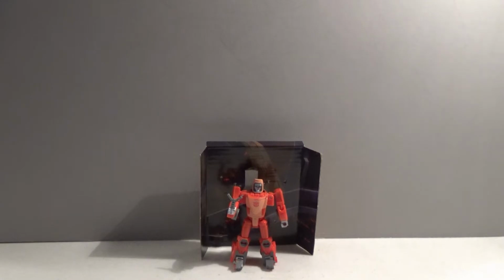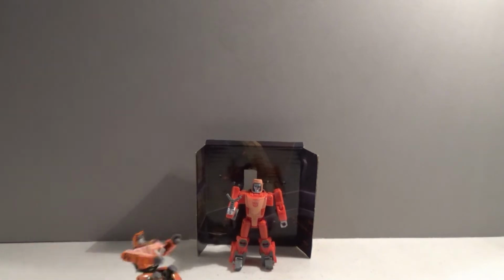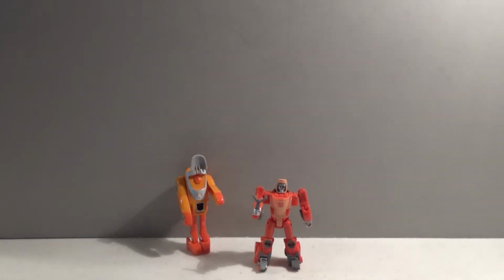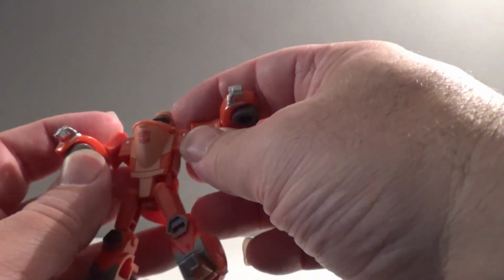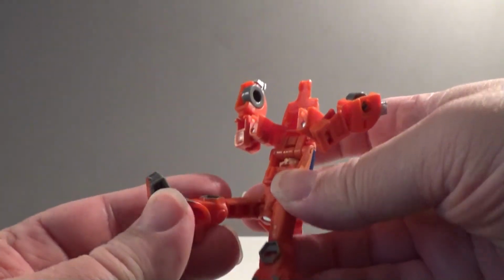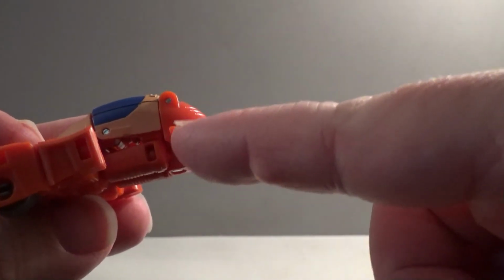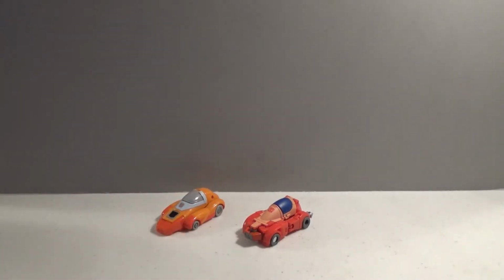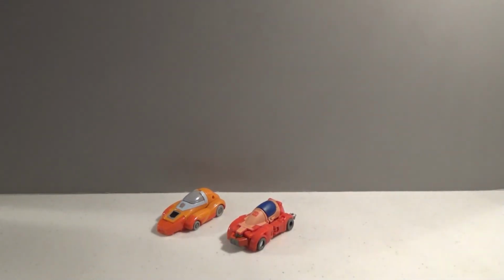Transformers Studio Series 86 Core class Wheelie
For a second bonus this month, we're taking a look at Wheelie. This is a new mold, and is capable of being transformed unlike the one included with Grimlock.